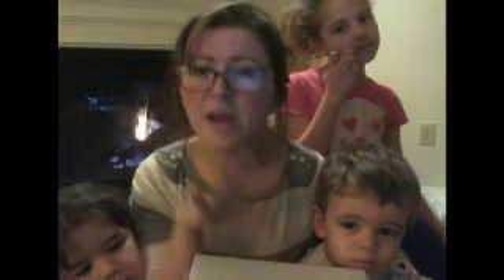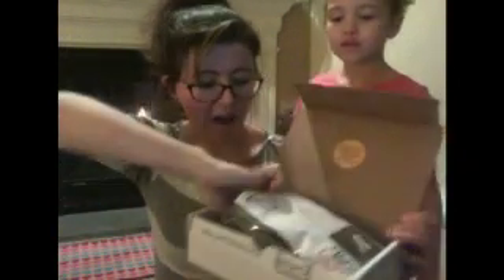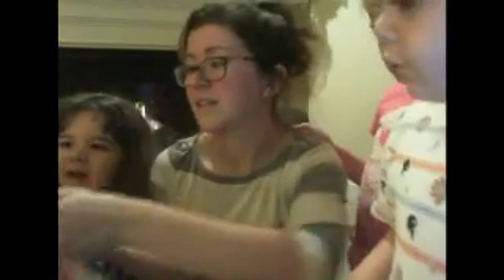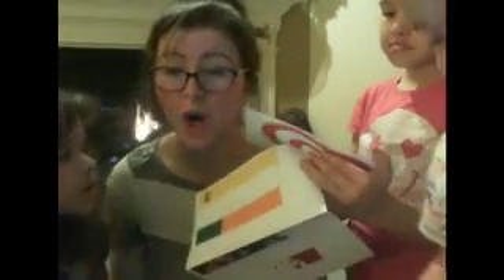Box of Crafts | Unboxing | Cupid's Rocket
Box of Crafts is a monthly craft subscription box that sends a kit of supplies to do some awesome crafts with your kids!